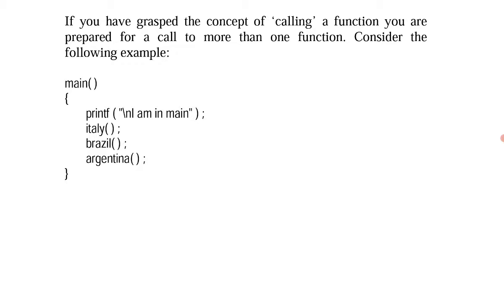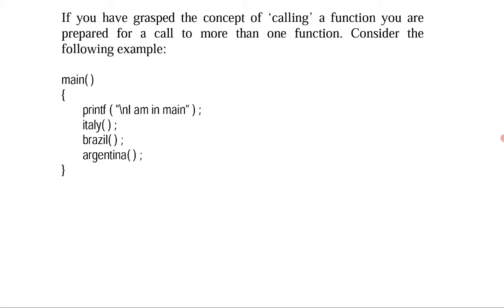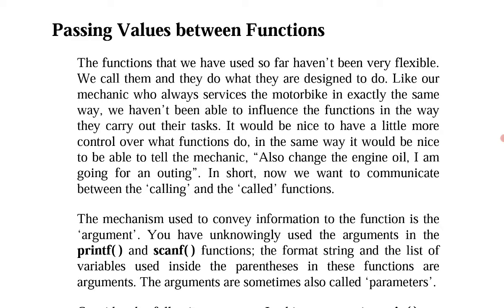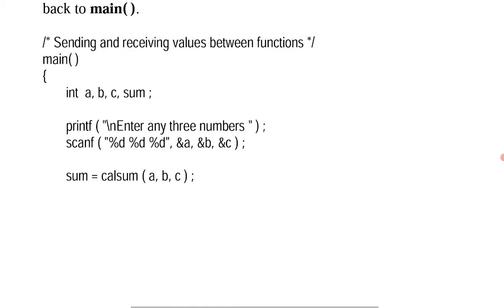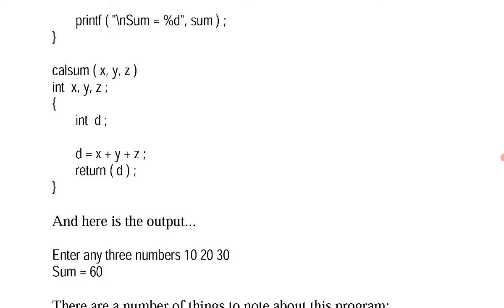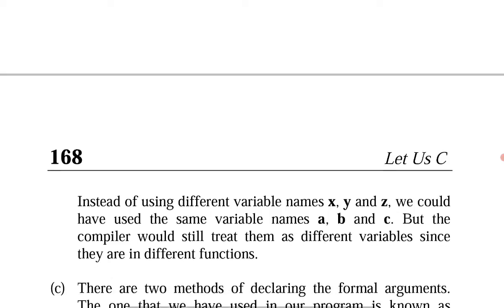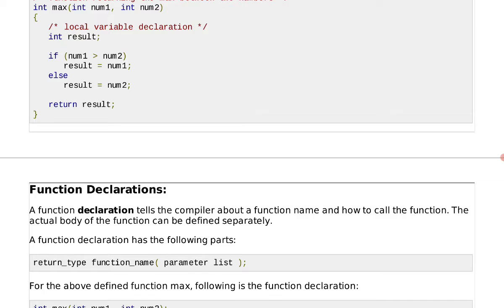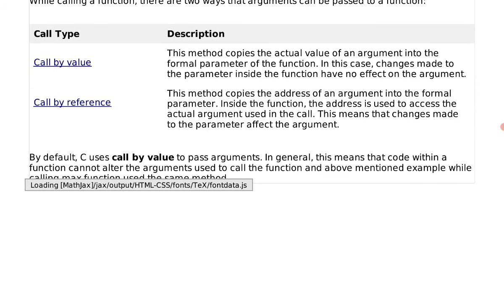I BCOM CA-SEM II-PROGRAMMING IN C&C++-UNIT III-FUNCTIONS-2